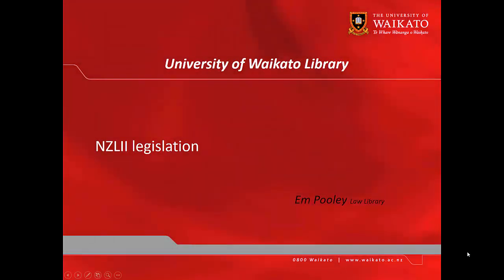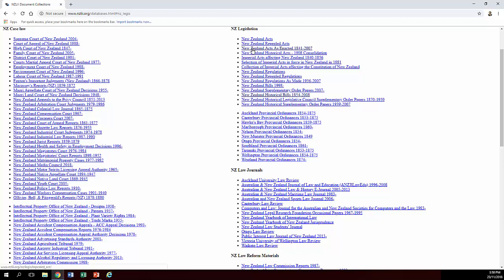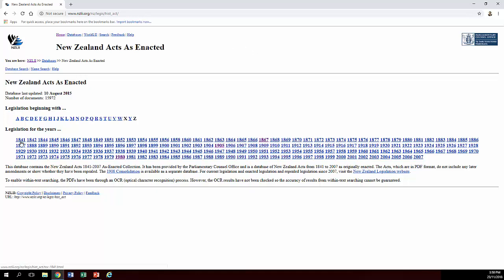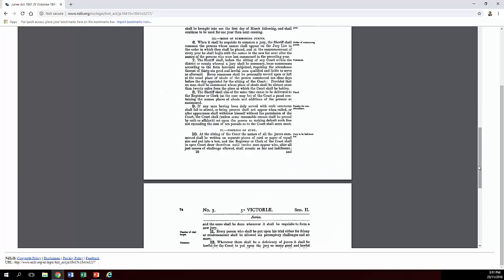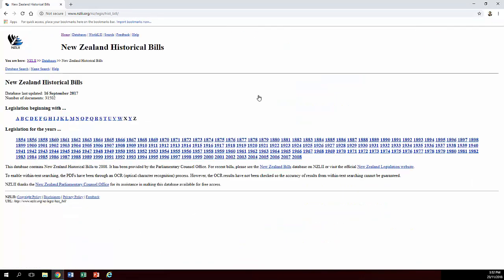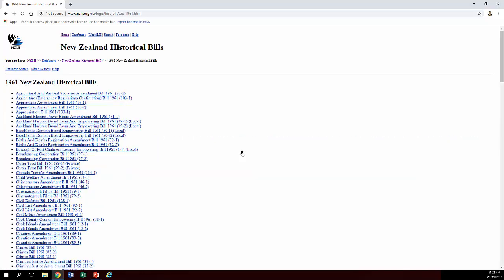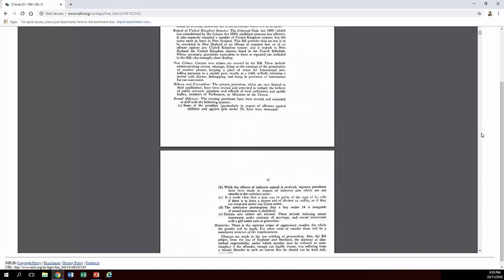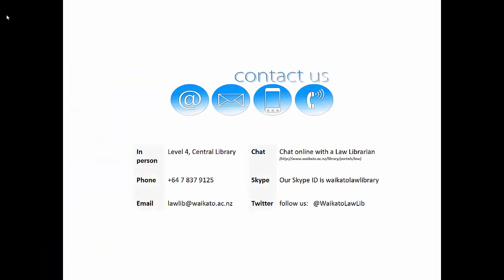NZLII Legislation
Covers:
- Legislation on NZLII
- Acts as enacted collection